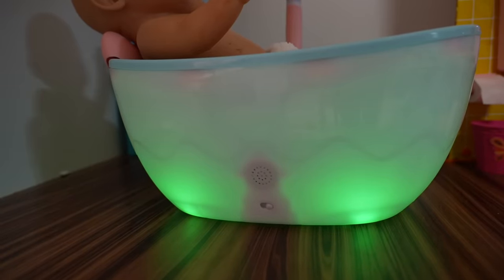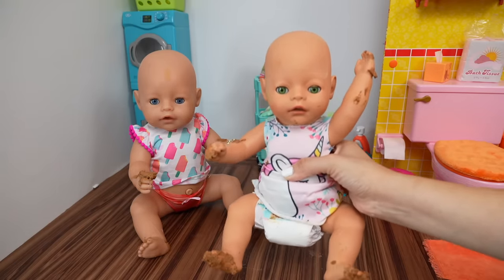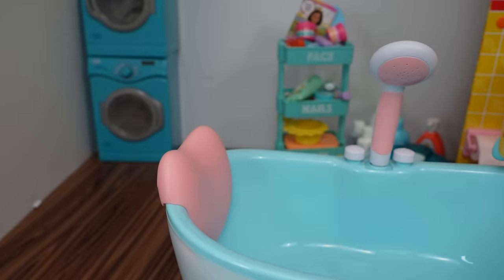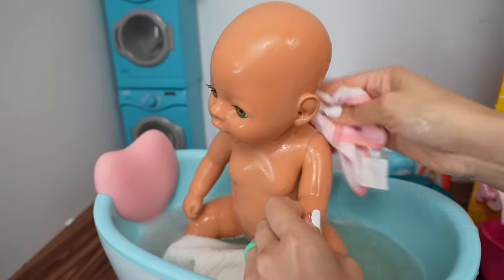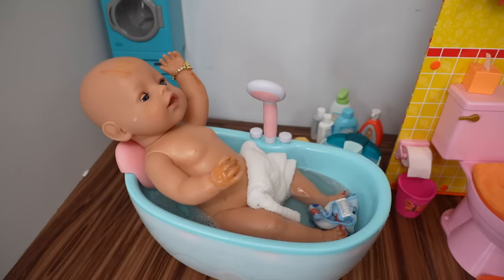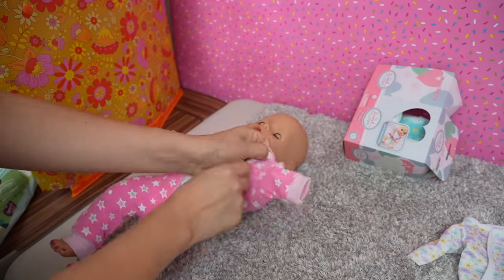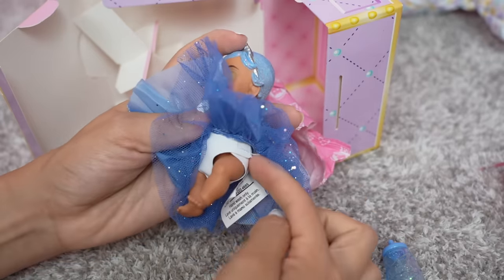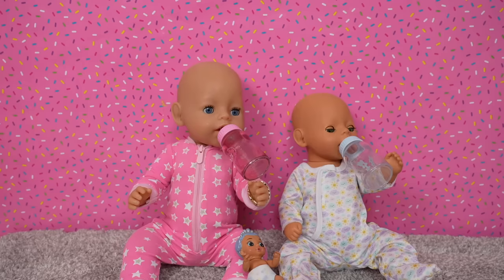Baby Born Doll Bath Routine Feeding and changing baby dolls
Baby Born Doll Bath Routine Feeding and changing baby dolls babydoll doll baby doll videos